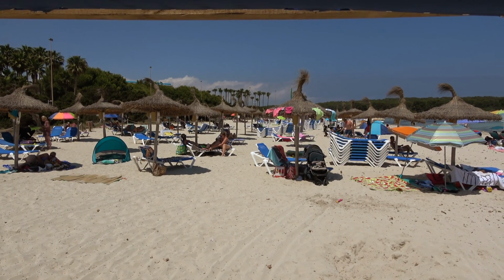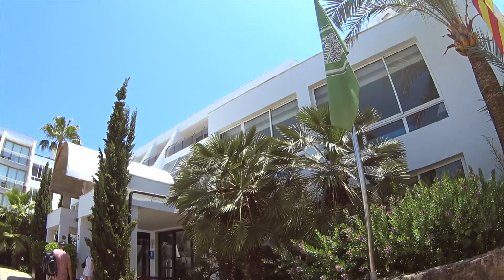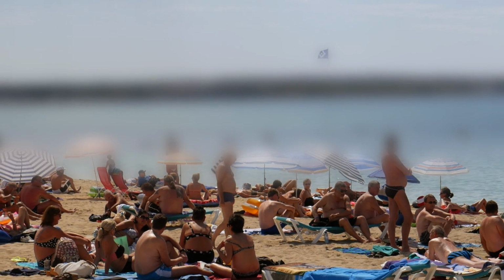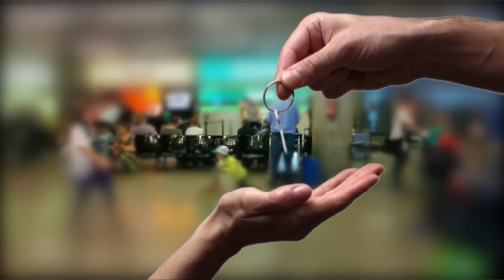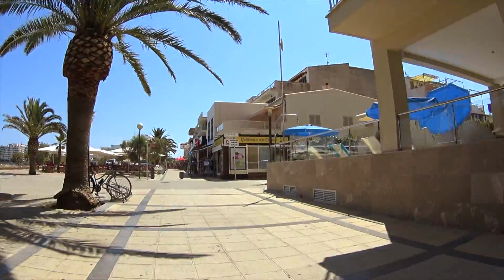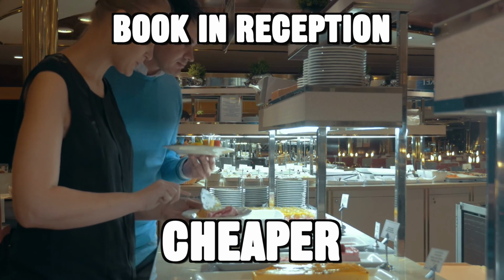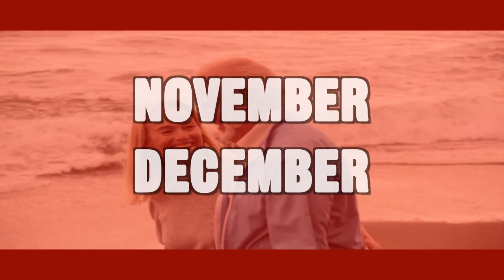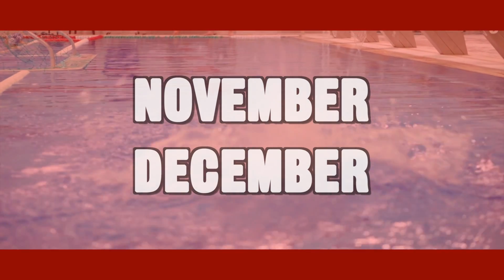Sa Coma Majorca holiday guide and tips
A complete guide for anyone going on holiday to Sa Coma in Majorca.  In this guide I answer all the questions you have about Sa Coma as well as many useful tips to make useful tips to make your holiday even better.

WHERE TO GO IN MALLORCA & BEST HOTELS
- 200 hotels double-checked in real life
- over 20 of the best resorts in Mallorca visited